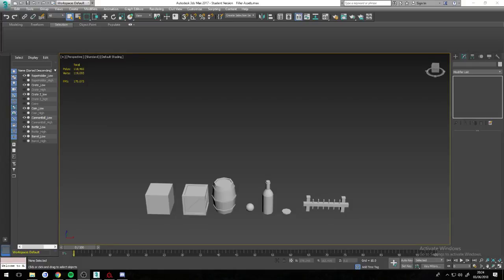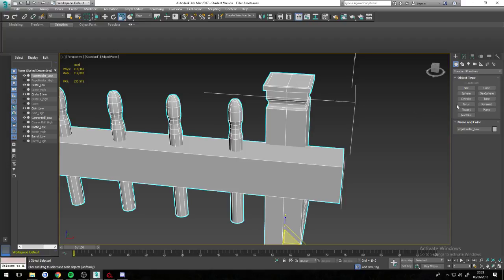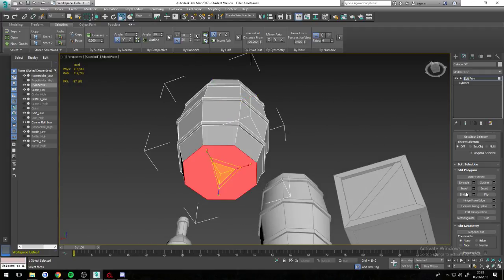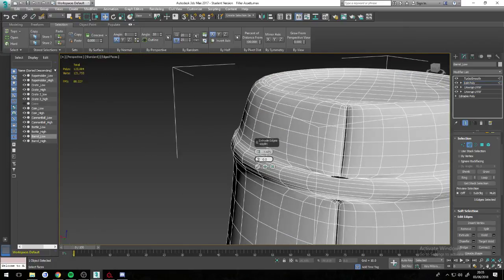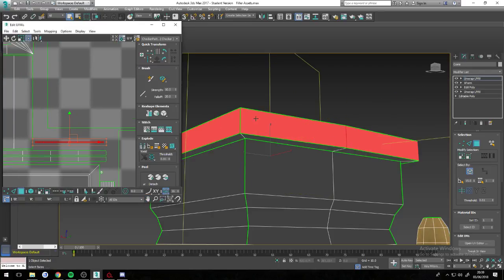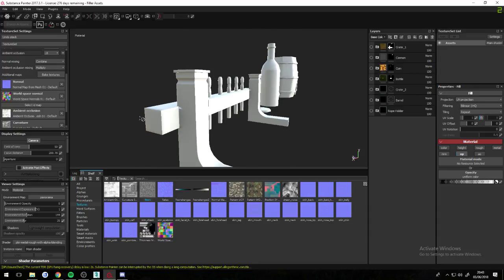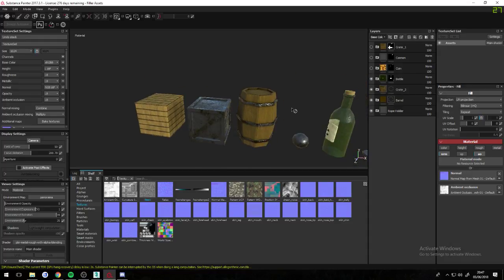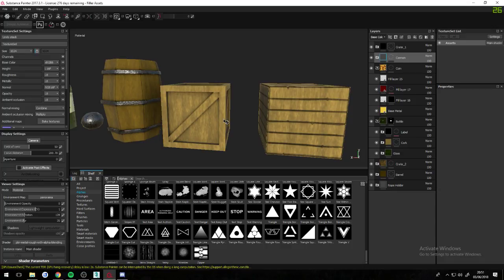Filler Assets 1 Complete Talk (college)